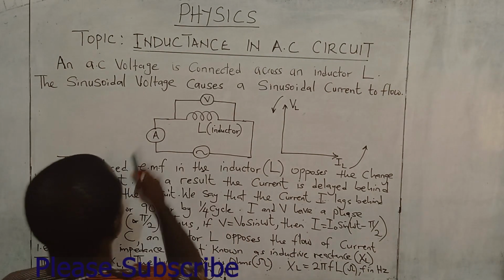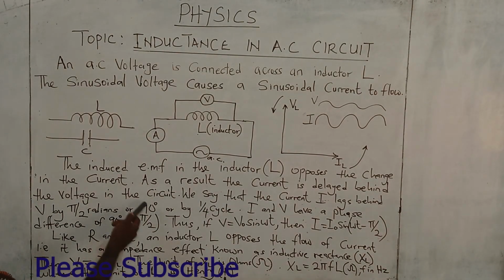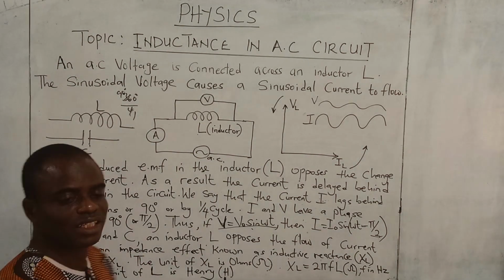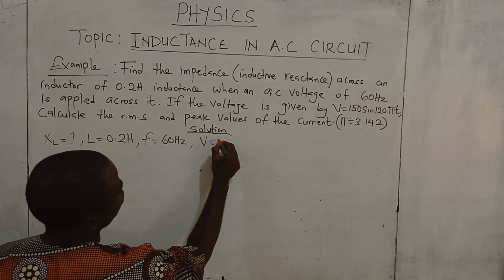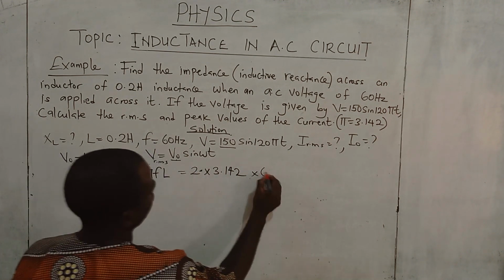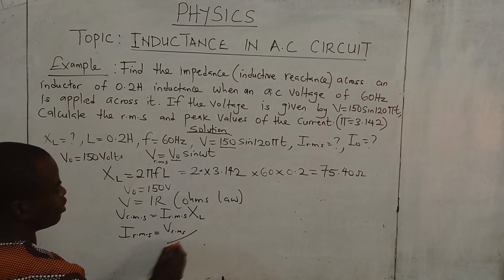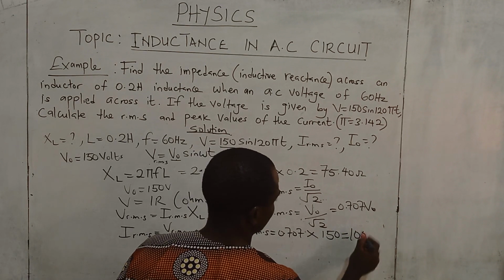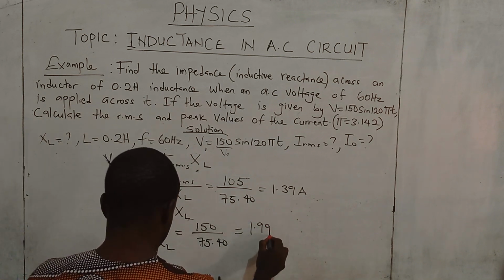Inductance in an AC( Alternating Current) Circuit (SS3)